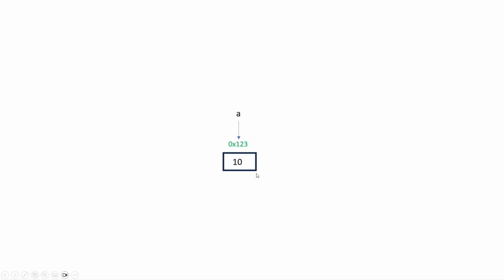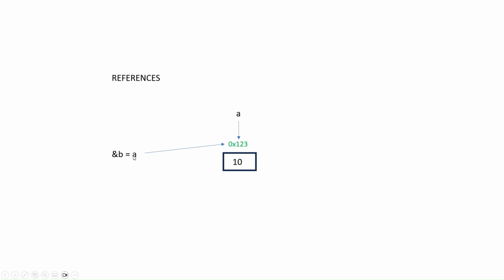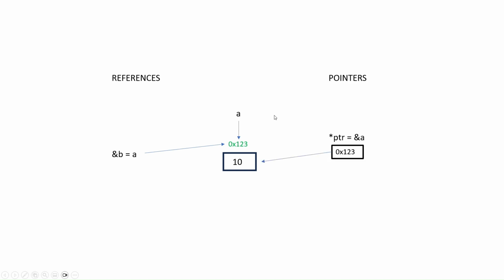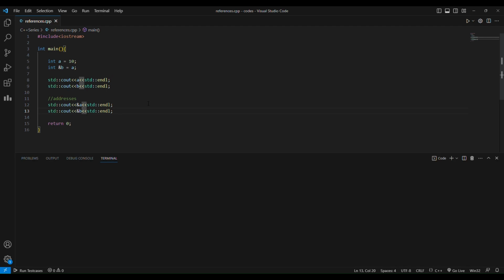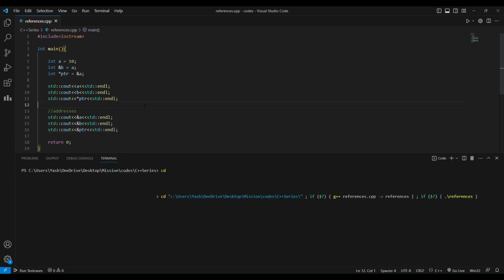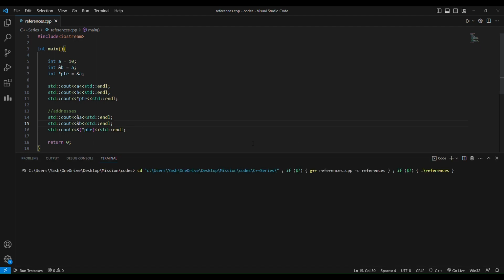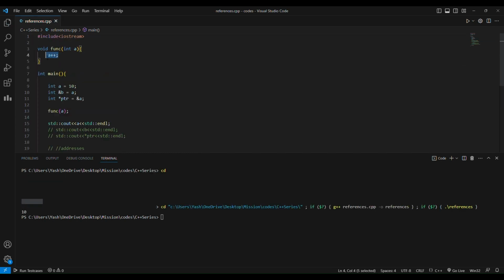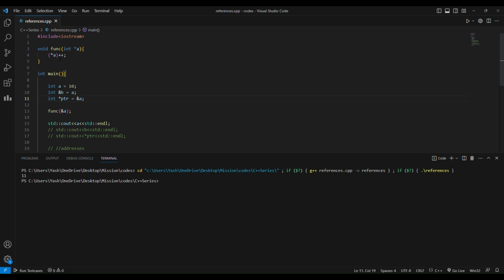References in C++